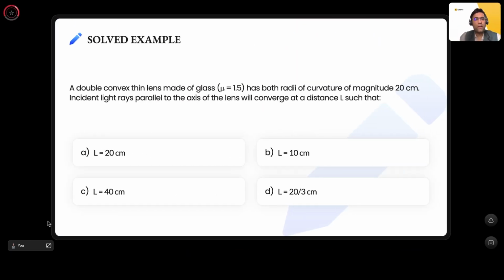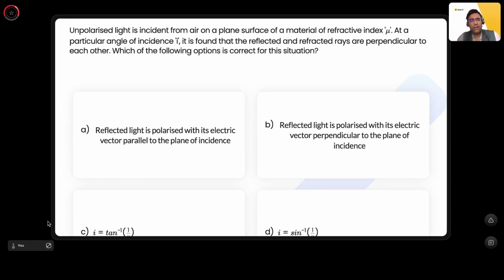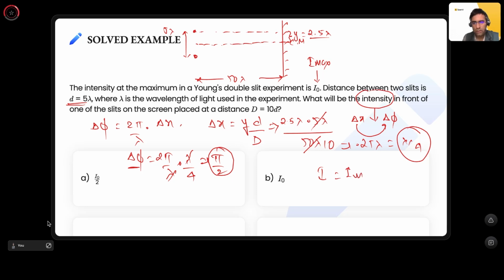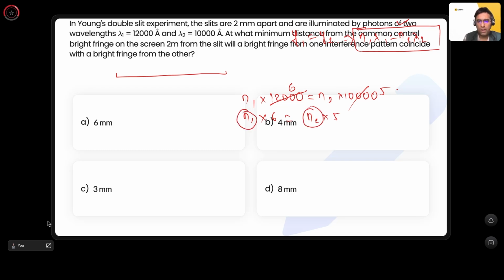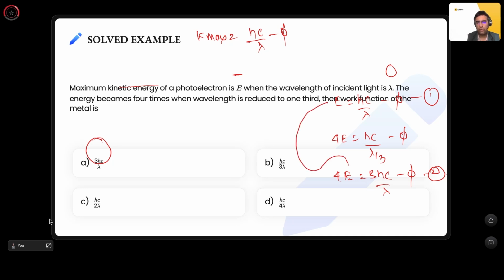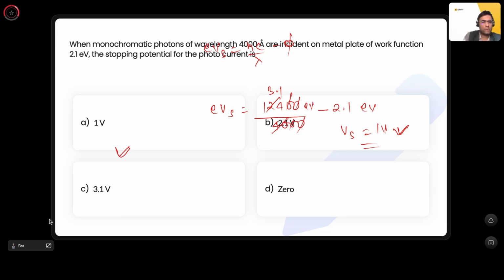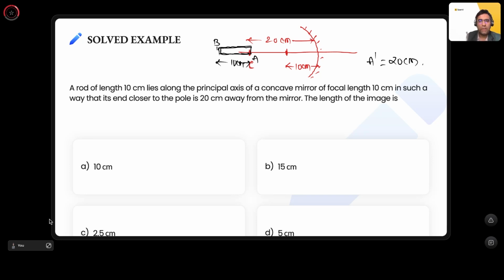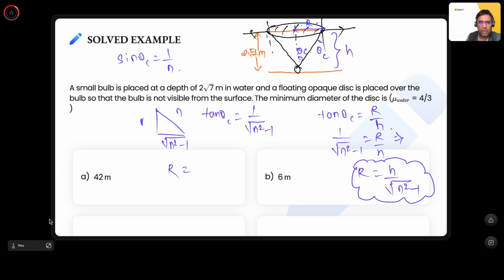Ray Optics & Wave Optics | Dual Nature of Radiation and Matter | NEET Physics Masterclass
Whether you are appearing for the first time or giving it another shot — this Physics Masterclass is for every serious NEET aspirant.
A question-driven revision session on Ray Optics, Wave Optics and Dual Nature of Radiation and Matter — three high-weightage chapters that together form one of the most scoring sections in NEET Physics. Prateek Sir covers reflection, refraction, lenses, mirrors, diffraction, interference and photoelectric effect with a sharp focus on the type of questions asked in NEET.
Chapters Covered:
Ray Optics & Optical Instruments
Wave Optics